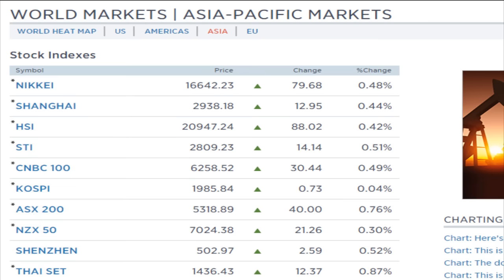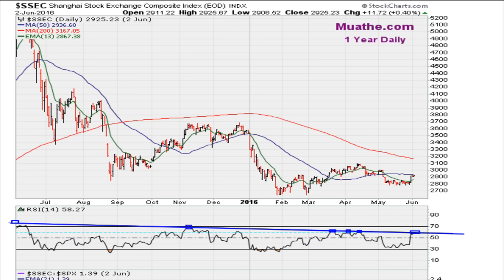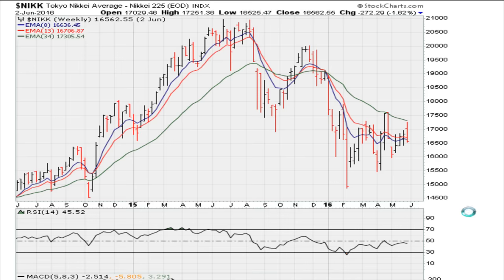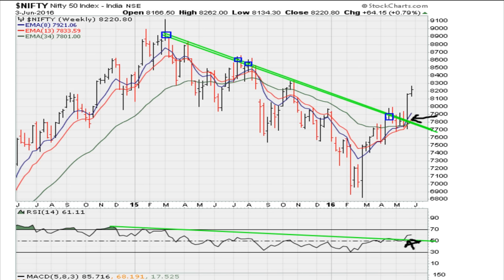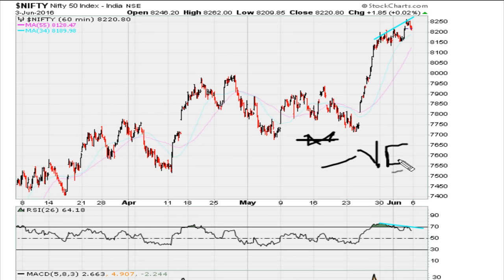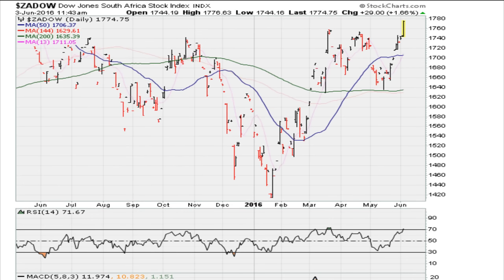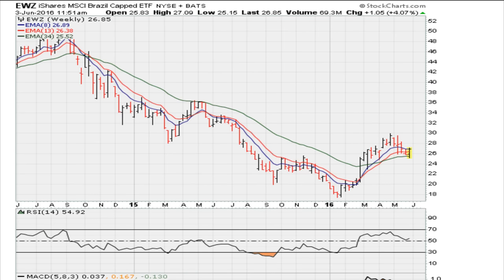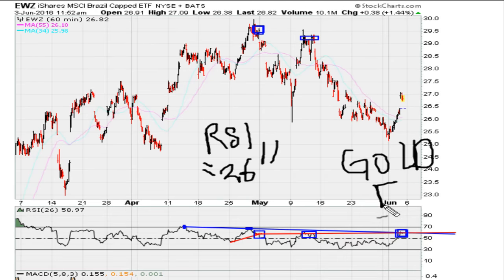[ Weekend ] World Market Technical Analysis June 4-5, 2016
Weekly and daily charts continue to show signs of stalling for most major world markets.

World market themed charts mentioned include; $AORD weekly uniformity resistance, $AORD monthly, China $SSEC daily, Nikkei Daily, NIKK weekly top side RSI resistance line and uniformity line, NIFTY 2-year weekly price above 7,899.30, uniformity weekly resistance and wedge breakout RSI wedge, NIFTY hourly negative divergence, Dow Jones South African Stock Index $ZADOW weekly price breakout versus uniformity resitance, $ZADOW daily uniformity support, CAC daily, DAX daily uniformity resistance, DAX weekly, $FTSE weekly, TSX with weekly breakout potential past 13,951.45, TSX hourly,  EWZ weekly 50 bounce, EWZ daily previous break line could now act as support and NOW back to recent break uniformity resistance line, EWZ hourly.